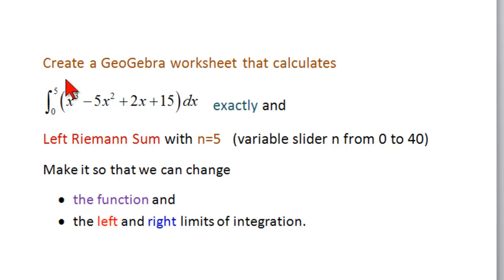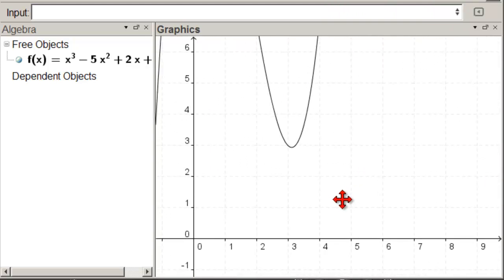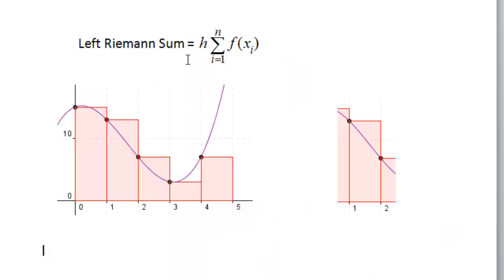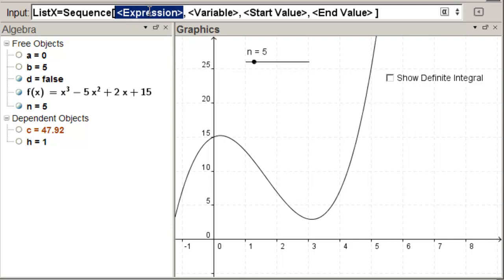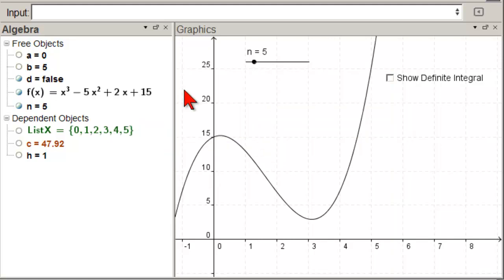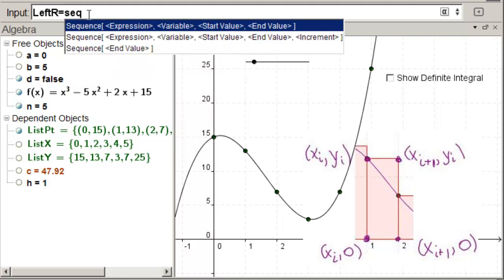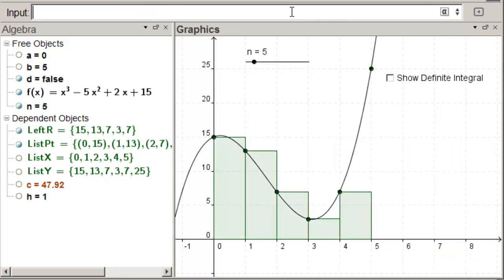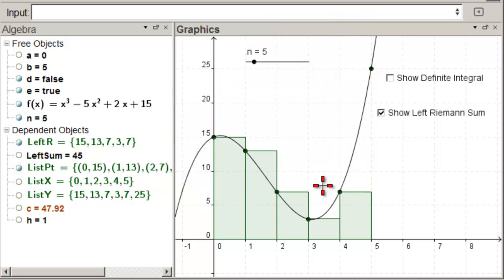DIY Left Riemann Sum Simulator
More Create a GeoGebra Simulator that calculates the Left Riemann Sum of a function.